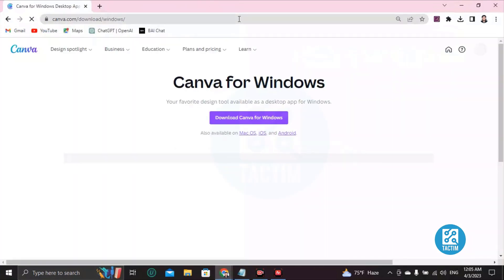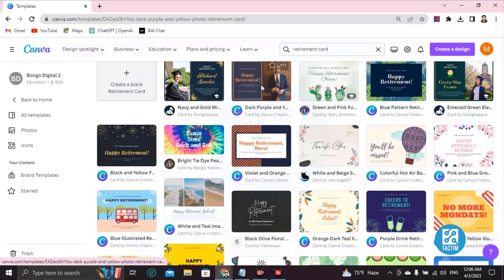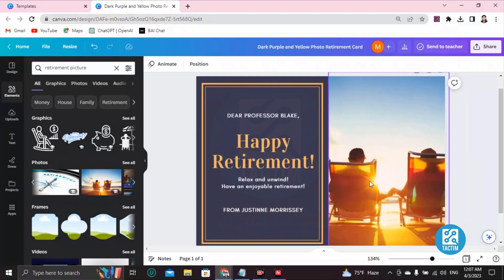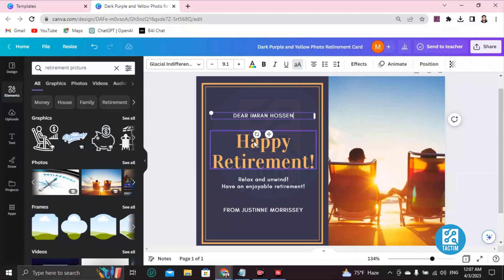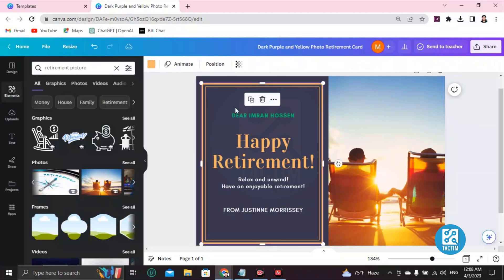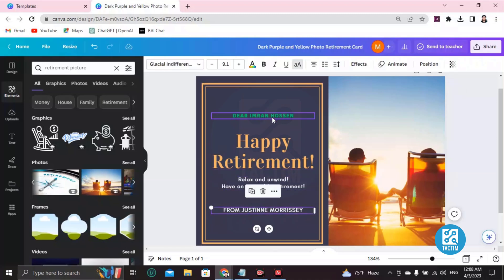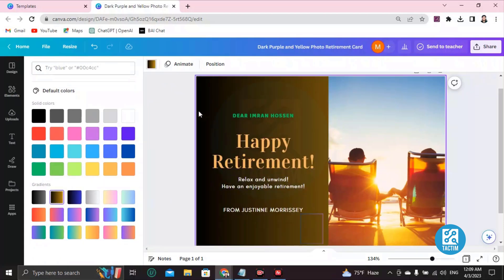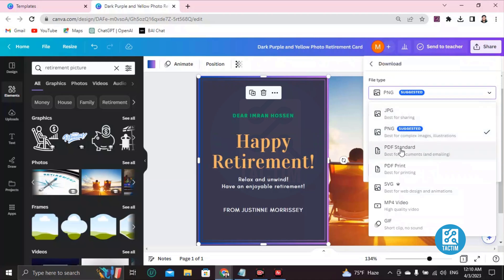Retirement Card Design Tutorial in Canva 2025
In this video, we will show you how to create a beautiful retirement card using Canva, the popular graphic design tool. Whether you're looking to create a card for a co-worker, friend, or family member who is retiring, this tutorial will guide you through the process step by step. We'll cover everything from choosing the right template to customizing it with your own images and text